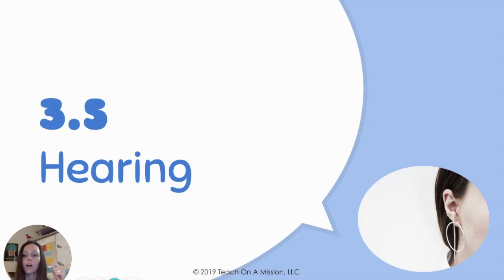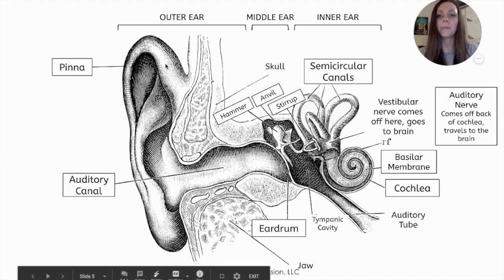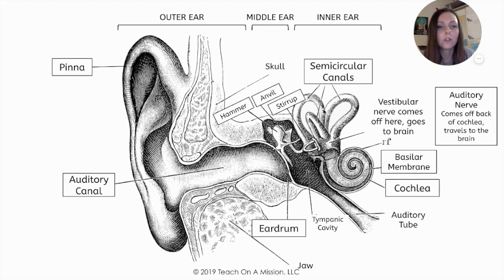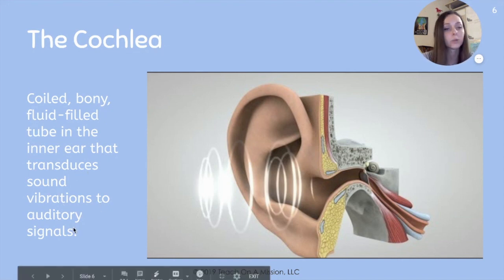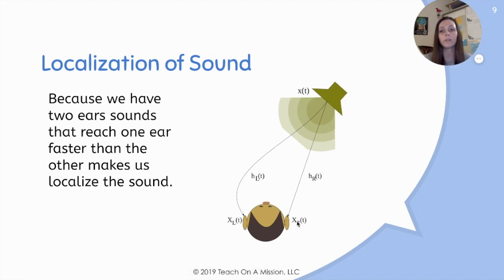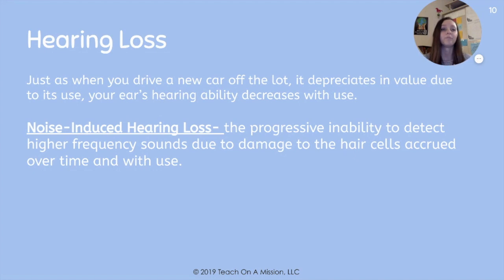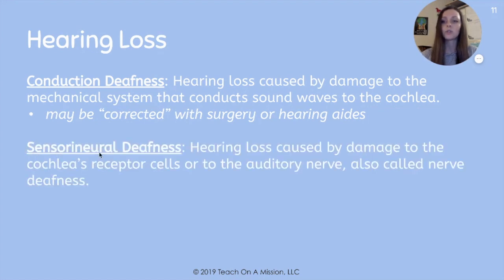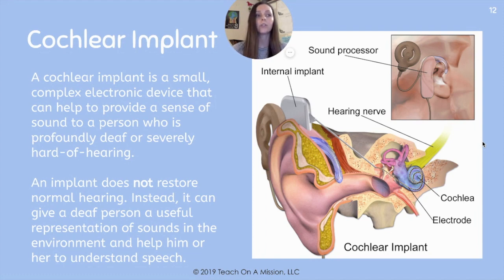3.5 All Thingz Hearing!